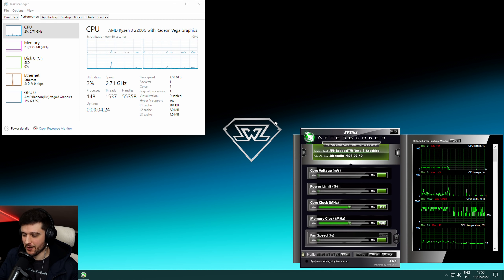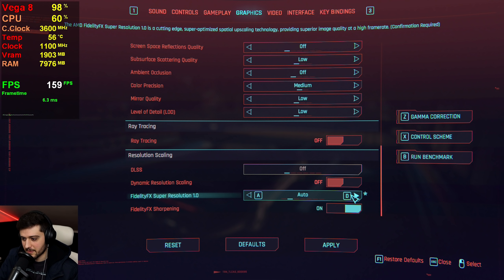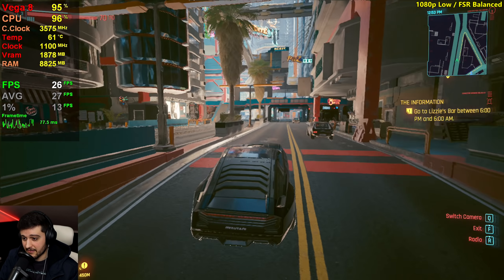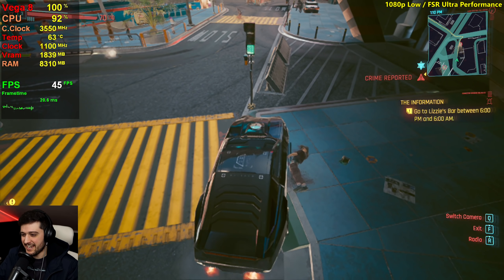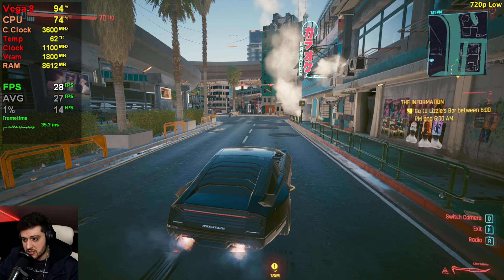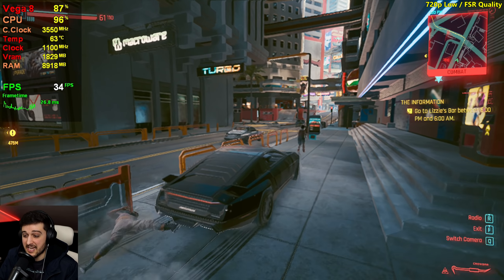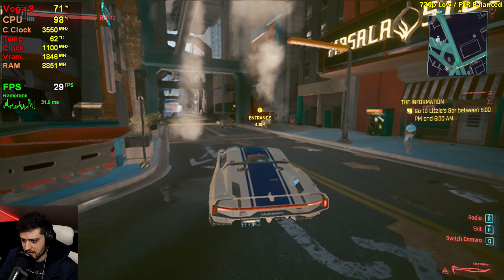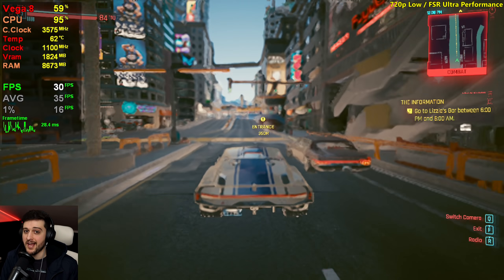Ryzen 3 2200G + Vega 8 | Cyberpunk 2077 - 1080p, 720p Low + FSR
Testing CP2077 on the Ryzen 3 2200G APU! I played the game at 1080p and 720p low settings, using the newly added FSR in patch 1.5.

⏱ Timestamps ⏱

Intro, Specs, Stuff - 0:00
1080p Low - 0:54
1080p Low / FSR Ultra Quality - 2:11
1080p Low / FSR Quality - 2:47
1080p Low / FSR Balanced - 3:20
1080p Low / FSR Performance - 4:35
1080p Low / FSR Ultra Performance - 5:14

720p Low - 6:08
720p Low / FSR Ultra Quality - 8:16
720p Low / FSR Quality - 9:20
720p Low / FSR Balanced - 11:08
720p Low / FSR Ultra Performance - 12:24

🔧SPECS🔧

◽️ Ryzen 3 2200G 3.5GHz
◾️ AMD Radeon Vega 8 integrated graphics
◽️ 16GB DDR4 3200MHz (Dual Channel / 2GB reserved for VRAM)
◾️ 256GB SSD
️️◽️ Windows 10 Pro 64 bit
◾️ PC Model: HP Pavilion 590-p0011np

🎥 Recorded with capture card and another PC for no FPS loss.